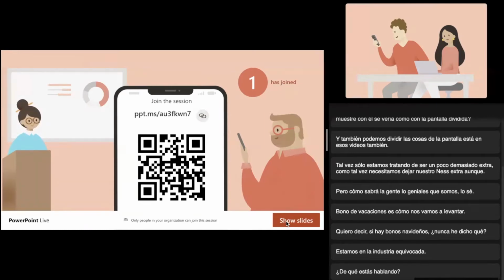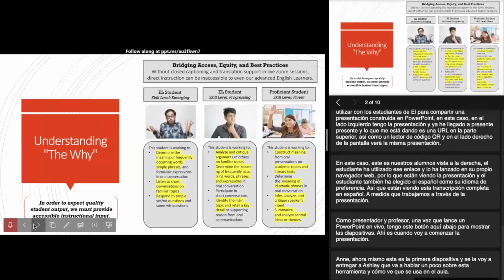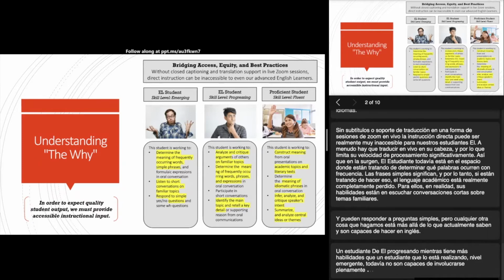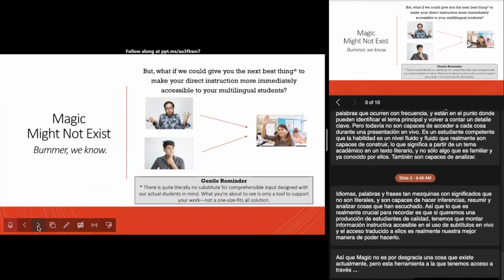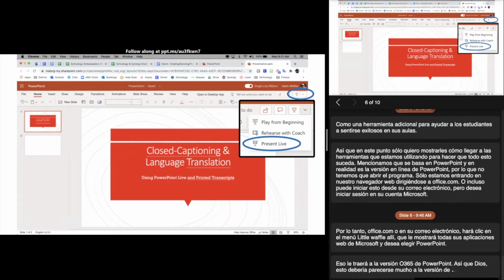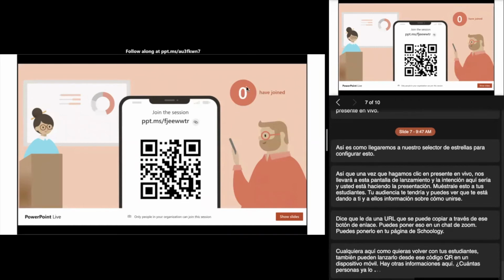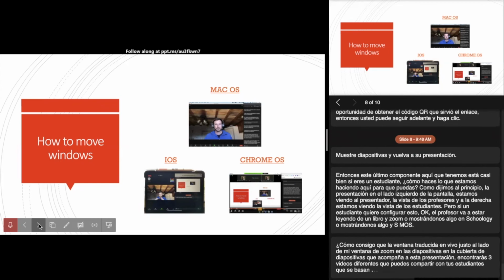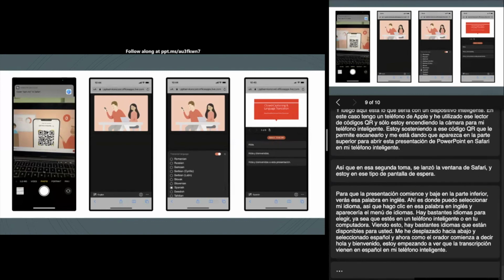Leveraging Translated Subtitles in Microsoft Powerpoint's Live Presentation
Ashley, Gavin, and Pete share the why and the how of providing your students access to translated subtitles of your instruction via MS Powerpoint's Live Presentation tool. You don't need to actually present a slideshow in Powerpoint to utilize this feature. Just set it up and leave the presentation running while you're teaching.